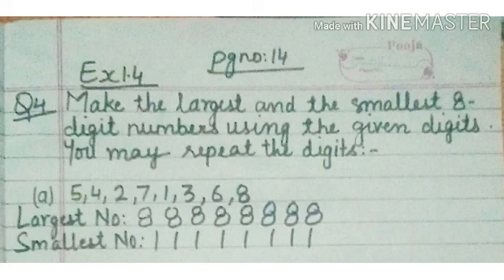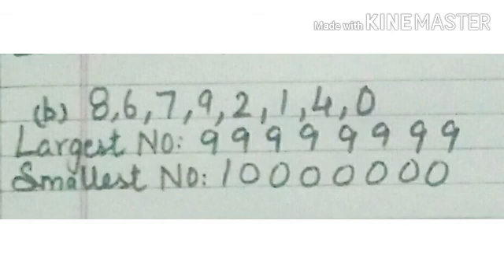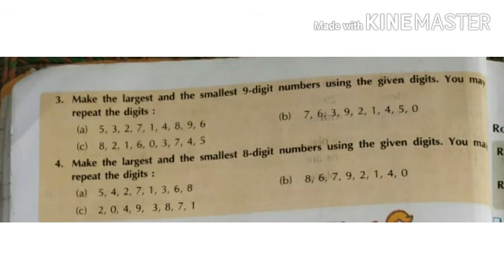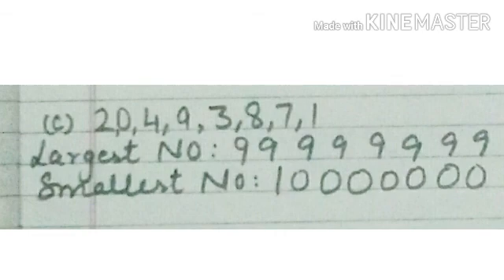Q.4 Exercise 1.4 Class 5th Maths (Humming bird series by Preetika Sawhney)